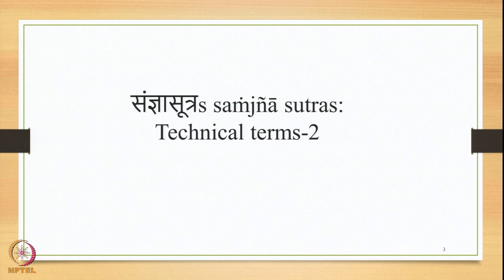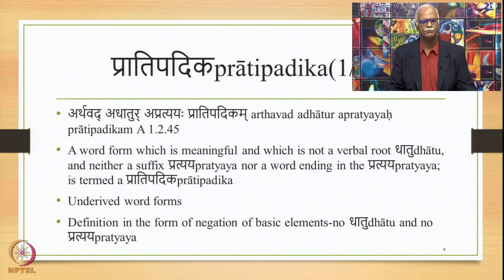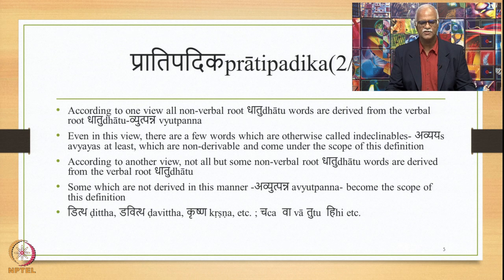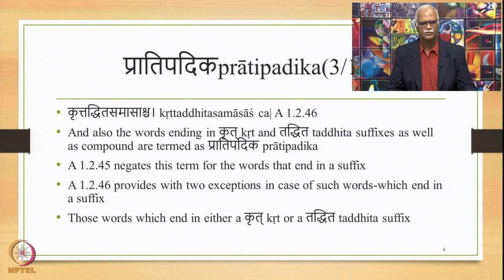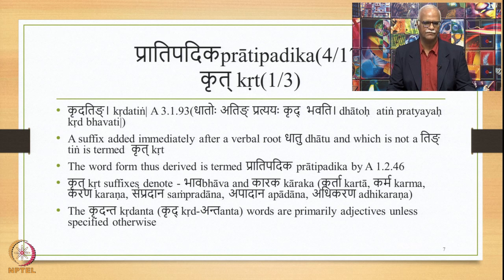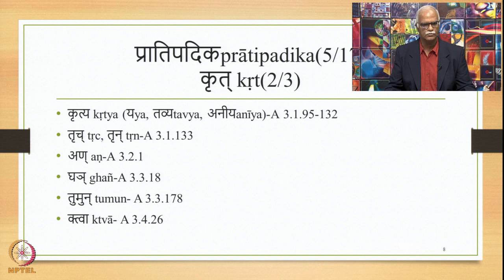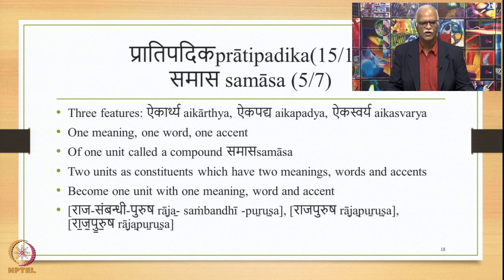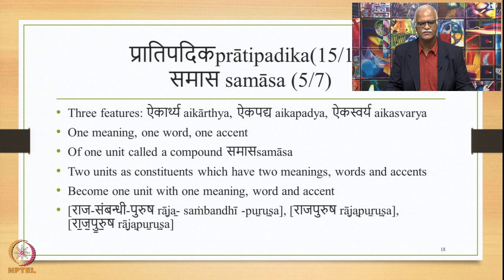Week 10: Lecture 46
Week 10: Lecture 46: संज्ञासूत्रs saṁjñā sutras: Technical terms-2; प्रातिपदिकprātipadika